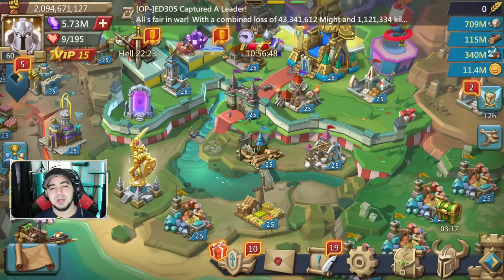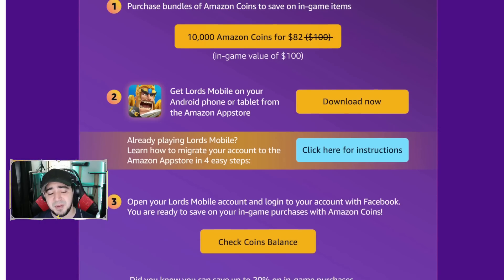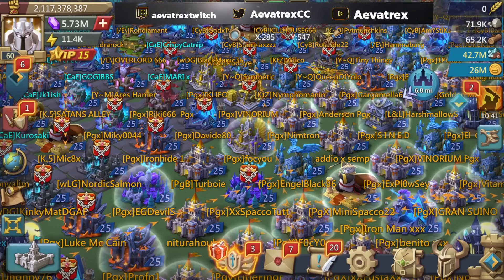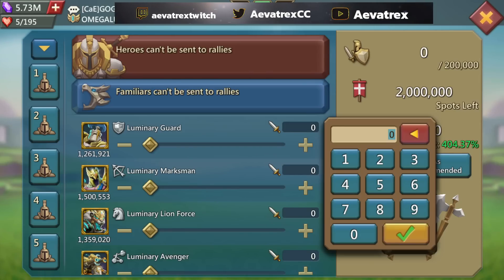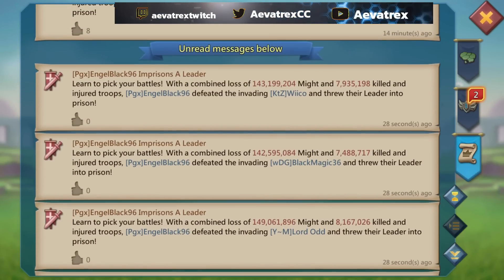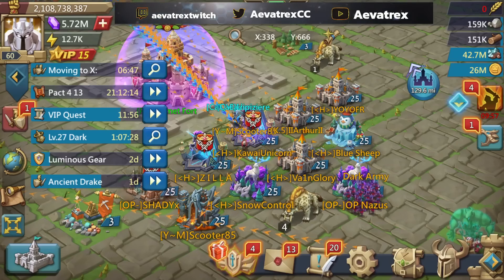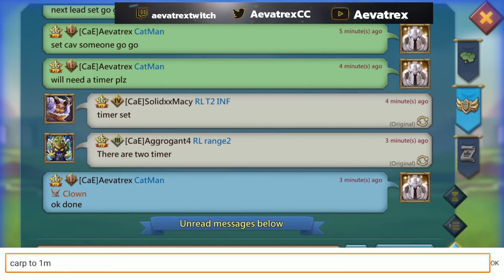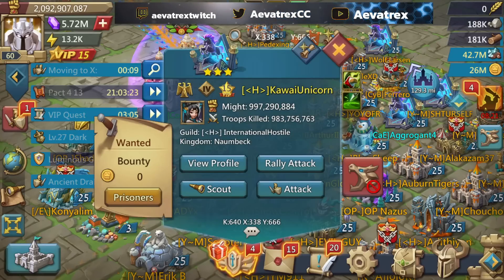Rally Party on Online Targets! Save on New Deals with [Amazon Appstore]! Lords Mobile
To get started on your Savings go here!